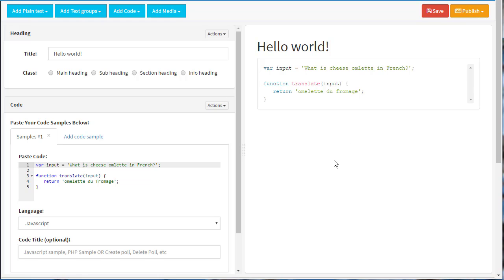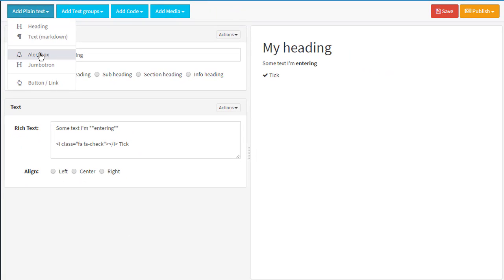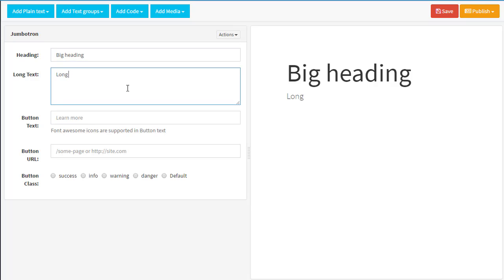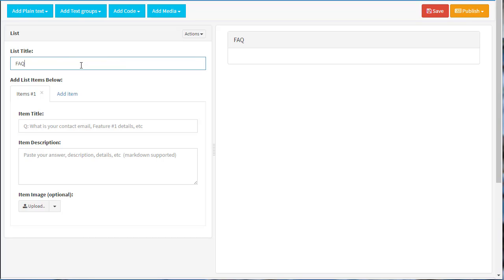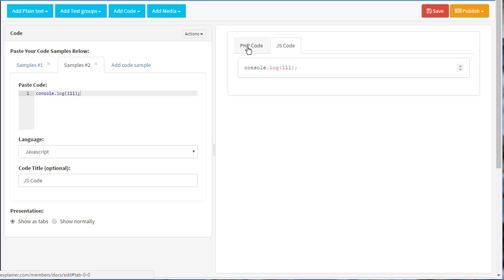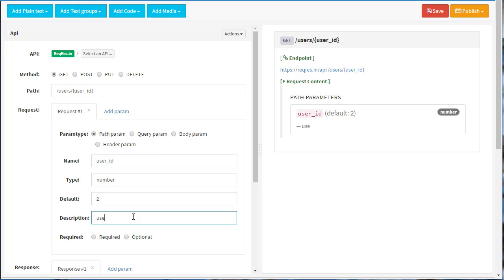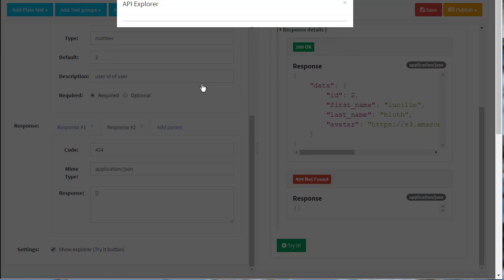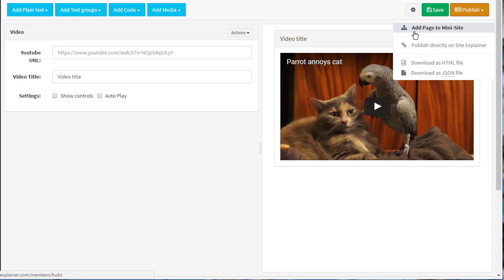Create beautiful documentation for your website or projects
Easiest drag and drop editor to create beautiful documentation for your website or projects using Site Explainer in just a few minutes.